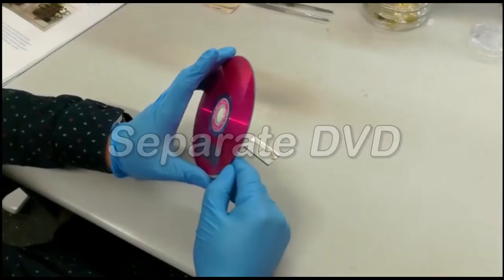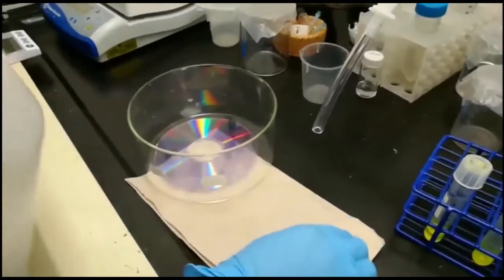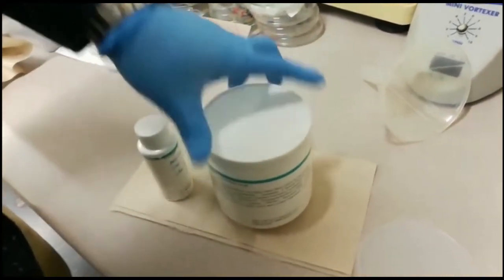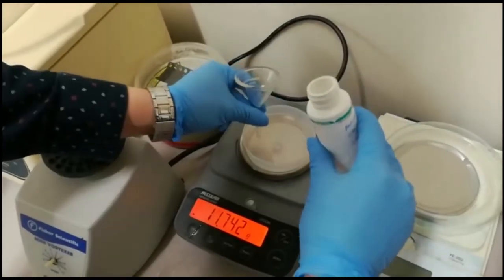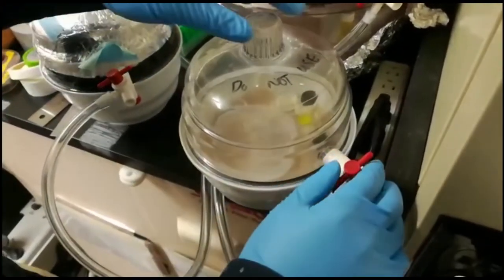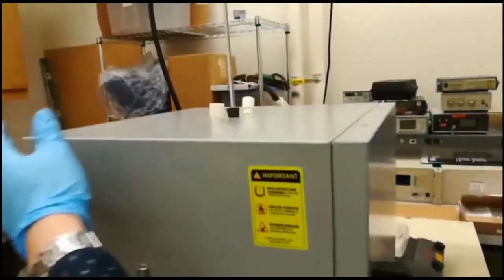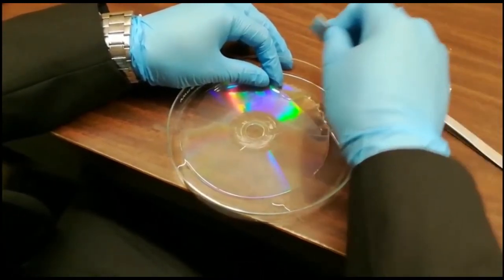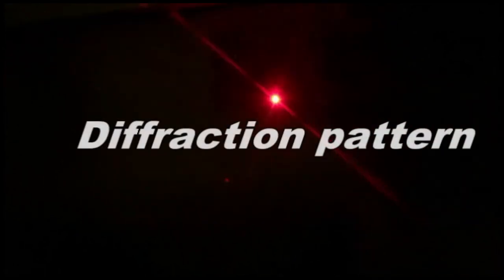How to replicate grating structures in PDMS using old DVD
Chen Zou demonstrates lifting a grating pattern from a DVD.